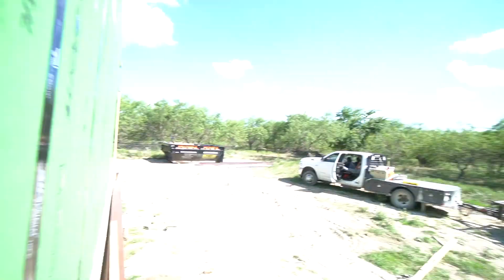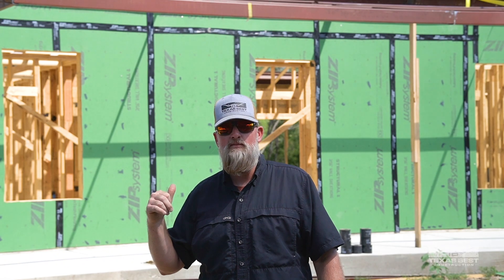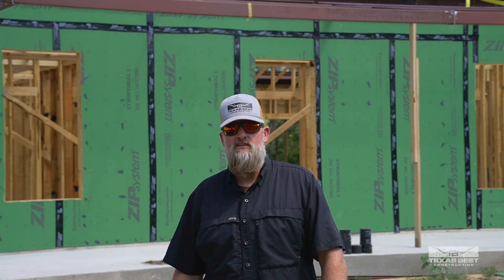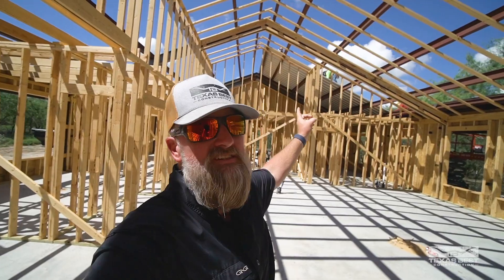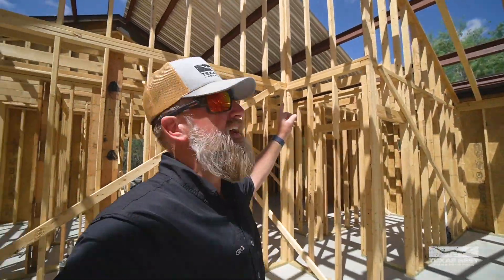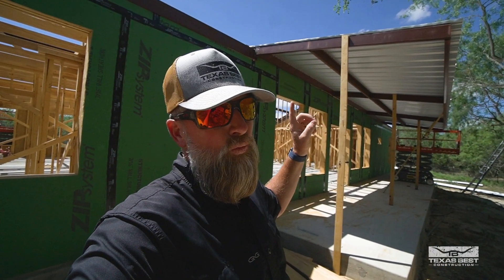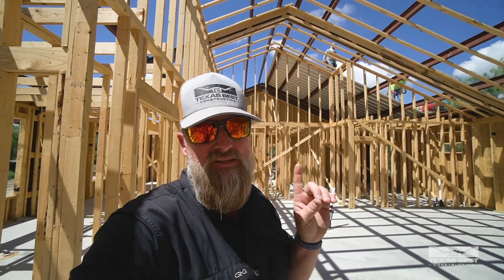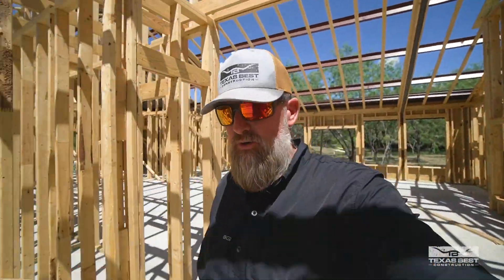HILL COUNTY BARNDOMINIUM HOME INSTALLING METAL ROOF | Texas Best Construction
Josh Helm